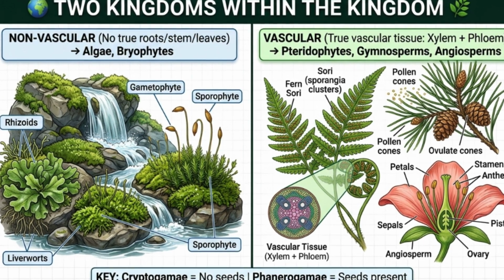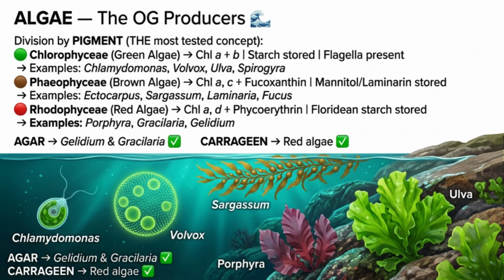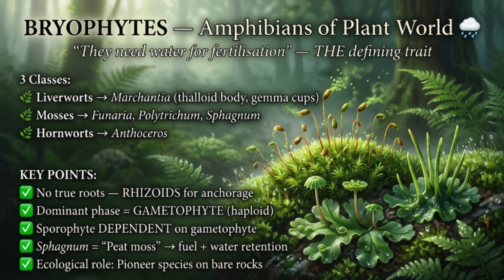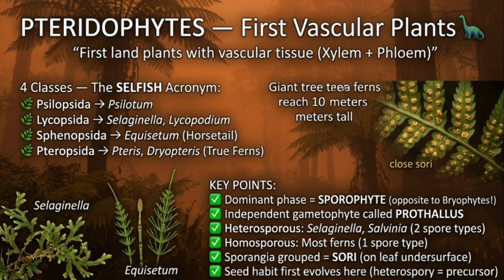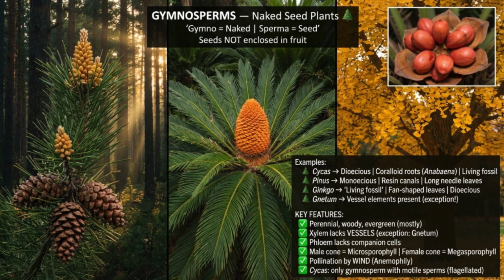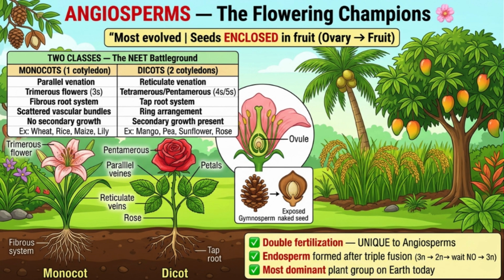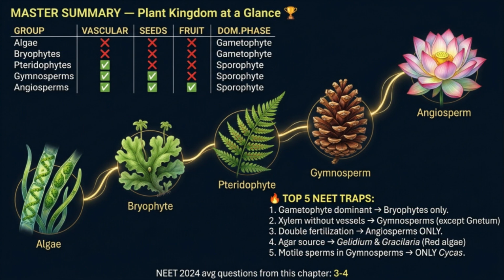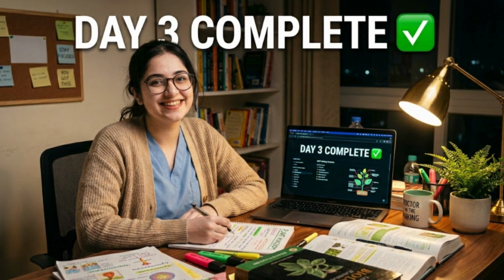PLANT KINGDOM Full Chapter in 6 Minutes | NEET 2026 |Algae to Angiosperms | Biology Domination Day 3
Crack Plant Kingdom for NEET 2026 in one sitting! This Day 3 session of the Biology Domination 30-Day Crash Course covers the complete Plant Kingdom — from Algae to Angiosperms — strictly following the rationalized NEET 2026 NCERT syllabus. Master all 5 plant divisions, understand the pigment-based classification of Algae, crack the gametophyte vs sporophyte dominance trap in Bryophytes, learn why Pteridophytes were revolutionary, and secure the Double Fertilisation and Monocot vs Dicot questions that appear in NEET almost every year. 3 to 4 marks from this chapter are up for grabs — don't leave them on the table.

⏱️ TIMESTAMPS:
00:00 – Introduction: Why Plant Kingdom matters for NEET
00:23 – Overview: Cryptogamae vs Phanerogamae
00:59 – Algae: Classification by Pigments (Green, Brown, Red), Agar, Carrageen & Commercial Importance
01:46 – Bryophytes: Amphibians of Plant World
02:03 – NEET Trap: Gametophyte Dominant in Bryophytes
02:27 – Pteridophytes: First Vascular Plants
34:00 – Heterospory & Seed Habit Evolution
3:00 – Gymnosperms: Cycas, Pinus, Ginkgo, Gnetum
43:00 – Angiosperms: Double Fertilisation Explained
48:00 – Monocot vs Dicot: Complete Comparison
52:00 – Master Table: All 5 Groups at a Glance
54:30 – Top 5 NEET Traps Rapid Revision